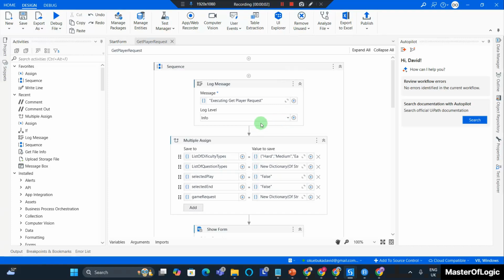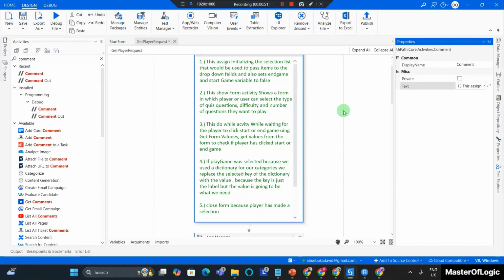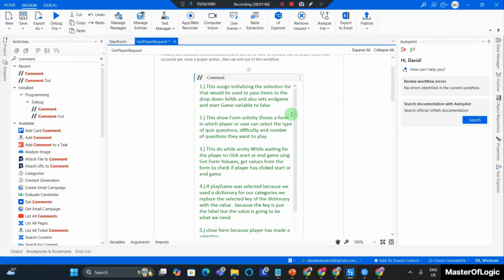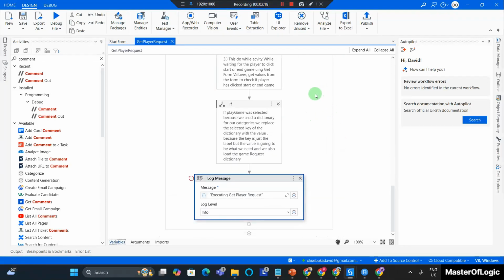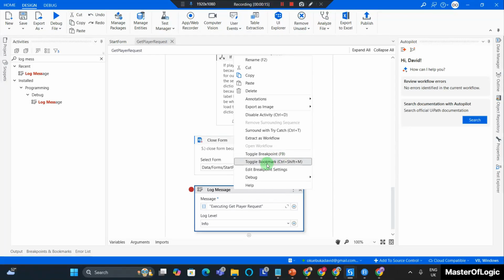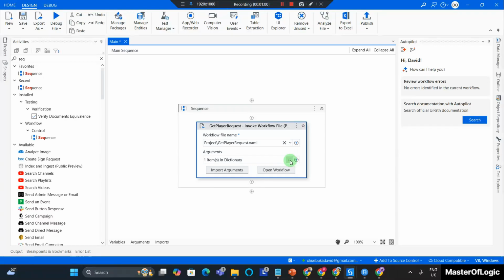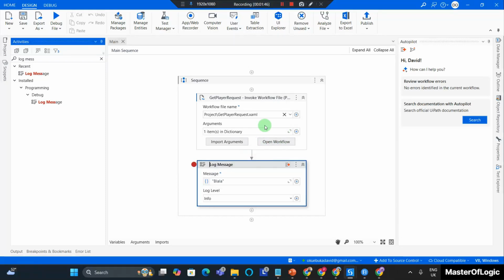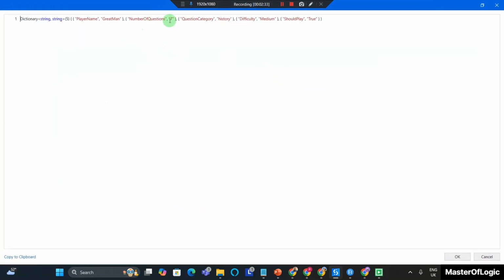#7 Build A UiPath Quiz Bot [GetPlayerRequest Workflow] - Final Cleaning Up and Usage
Finally, we clean up the GetPlayerRequest workflow and invoke it into the main workflow, where it will be used within the project.